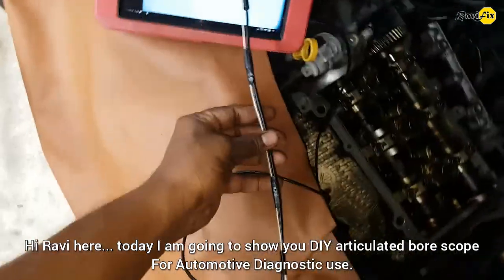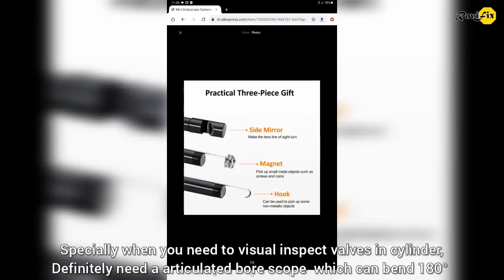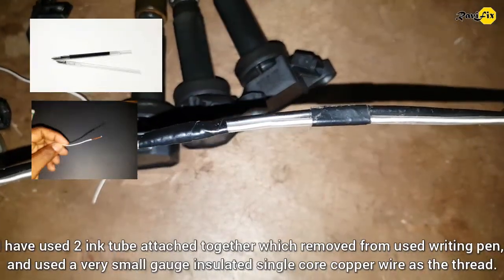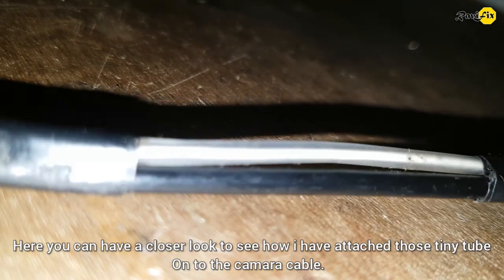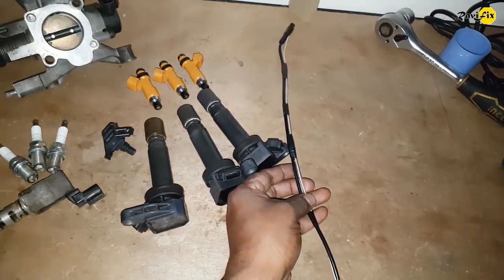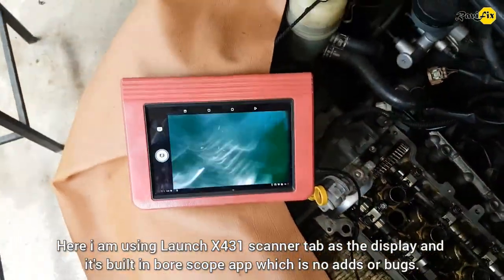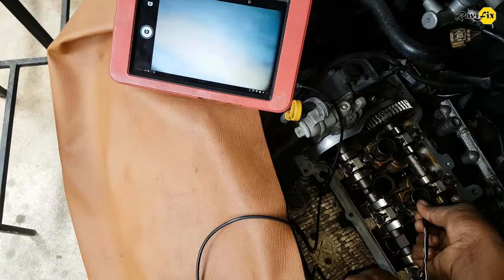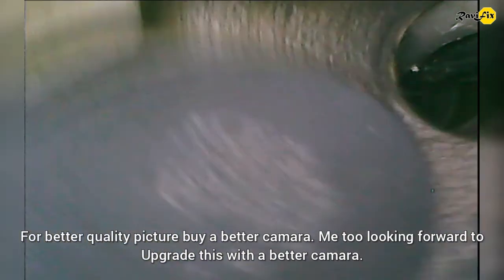DIY articulating borescope | 180° bending Automotive Bore Scope | make it yourself for low cost.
in this video i explain make a DIY articulated bore scope with cheap endoscope camara bought from aliexpress for 4USD. it is just a simple modification but workable to bend 180° to see valves.

try it your self. it will be a good tool in your tool collection.